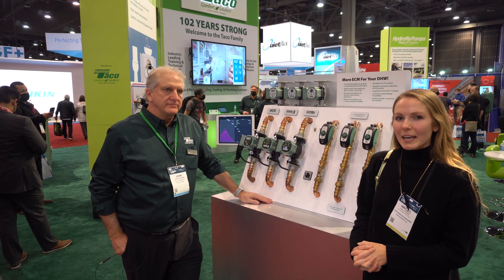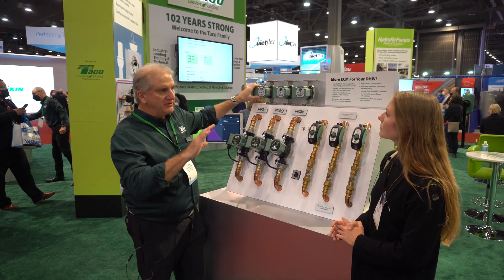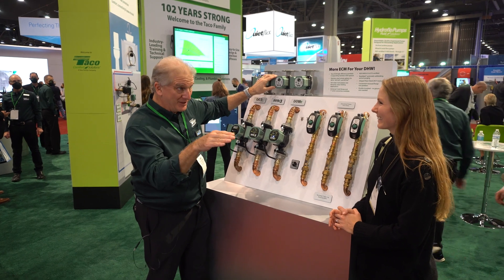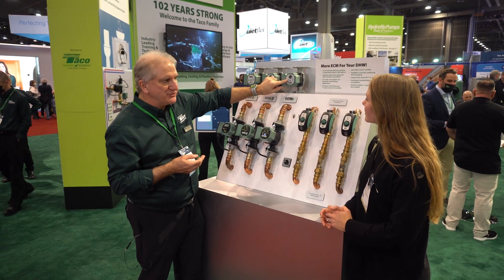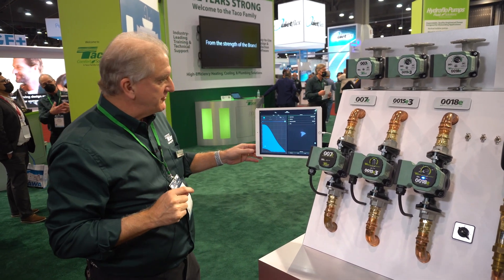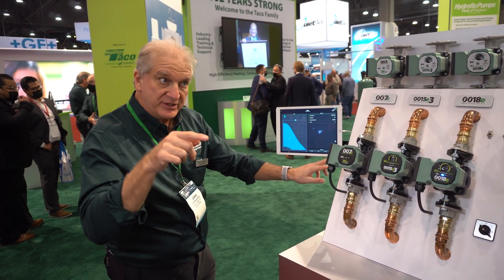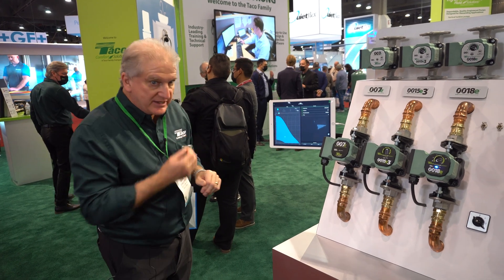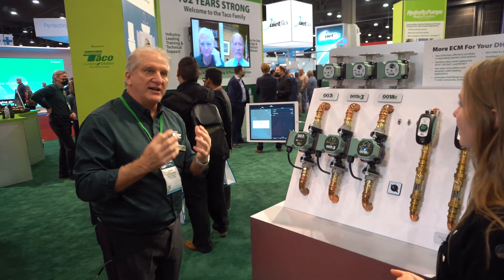Taco Comfort Solutions ECM Circulators at AHR Expo 2022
Taco's John Barba walk through the benefits of their ECM Stainless Steel Circulators. They have three ECM Stainless Steel Circulators used for domestic hot water recirculation, or for any kind of an open system where you need a stainless steel volute. They also have cast iron circulators, typically used in closed loop hydronic heating systems. The 007e is a single-setting, dead simple variable speed circulator. There's no programming to be done, there's no light show or anything going on. You put it in, you power it up, and away she goes, and she operates on one performance curve. There's the 0015e3, which is a three-setting circulator. The first two settings–low and medium—are both variable speed settings. High is a full-speed fixed speed. The 0018e is a full-featured, multi-feature, multi-function circulator. It has constant pressure settings, proportional pressure settings, and a Bluetooth setting.